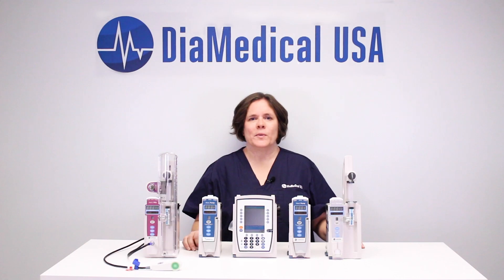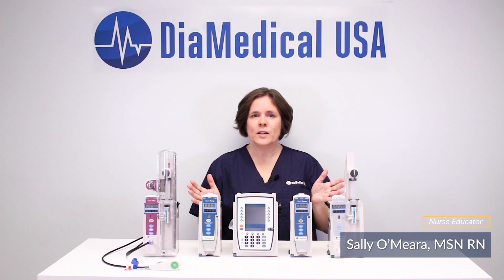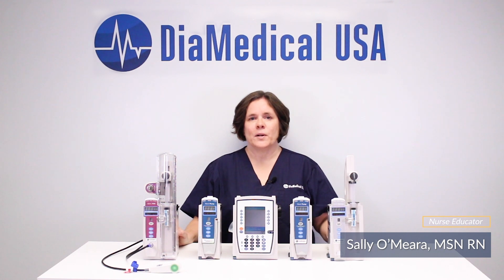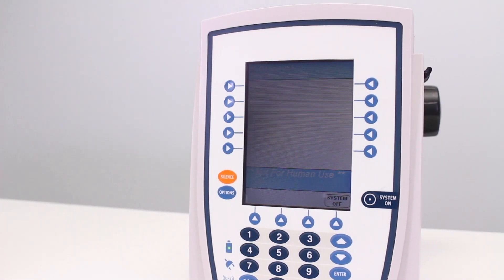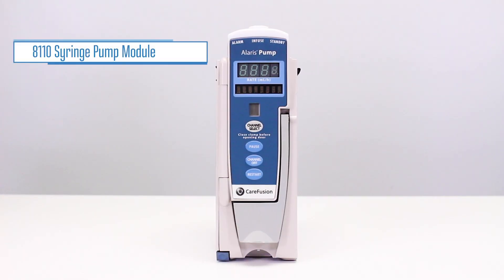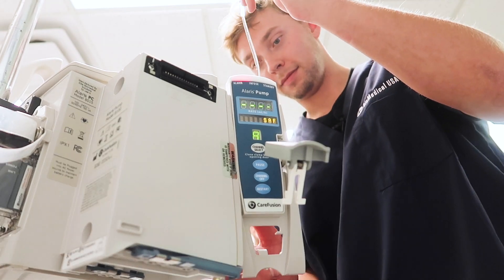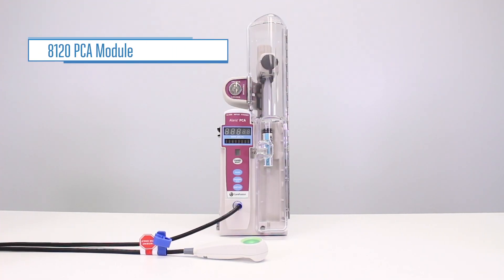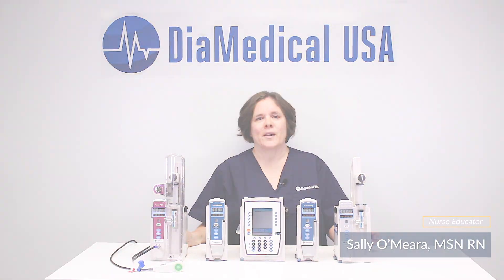Alaris Medley Infusion Pump System: Tuesday Teachings - Product Knowledge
Save Time, Money and Lives With the Alaris Medley Infusion Pump System. In todays episode our nurse educator, Sally O'Meara will breakdown the supplies and features included in this system and how it can be used in a variety of patient care scenarios. At DiaMedical USA our mission is simple, improve the quality of healthcare by providing innovative tools like our Tuesday Teachings series to help educate the next generation of medical professionals.

Products Used:
ALARIS MEDLEY INFUSION PUMP COMBO #5 – PATIENT READY